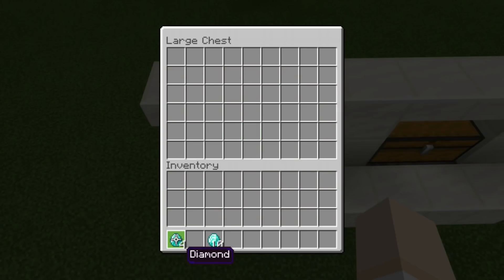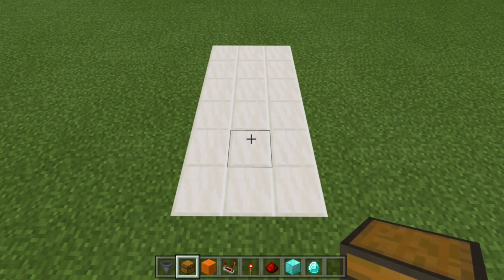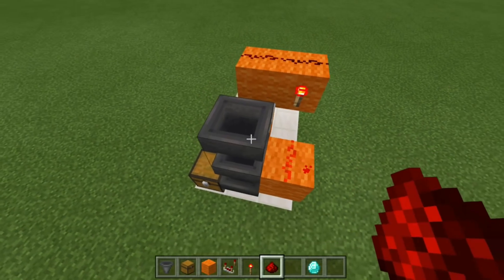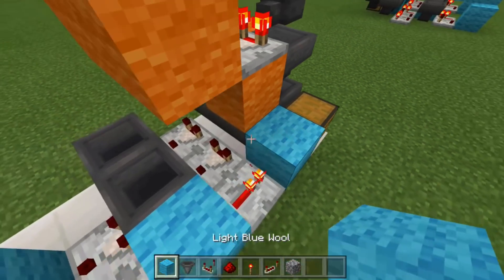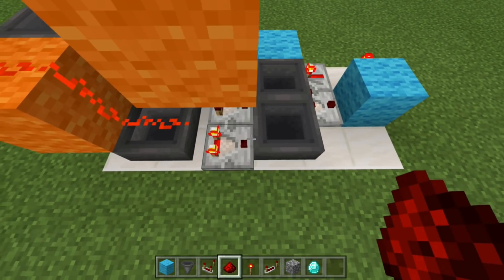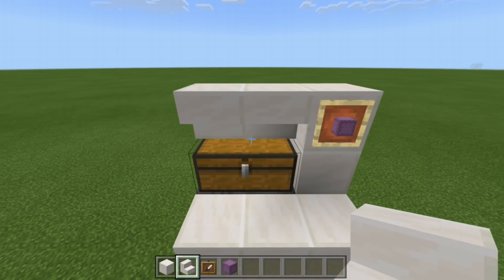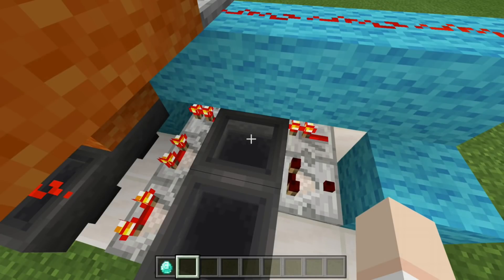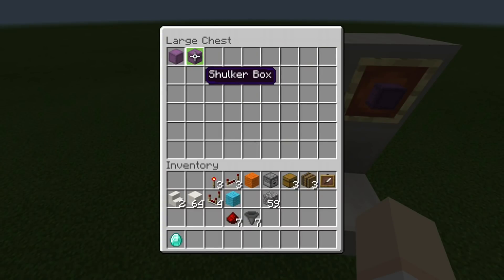Minecraft Bedrock - n:1 Trade Store (Item Shop) Tutorial ( Xbox/ MCPE/ Windows 10/ Switch )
In this Minecraft Bedrock Edition ( Xbox/ MCPE/ Windows 10/ Switch) redstone tutorial, I'll show you how to make a n:1 Trade Shop!

This simple, and compact, item trading store allows you to set any price (n) for one item! That way you can charge multiple of an item for one item.